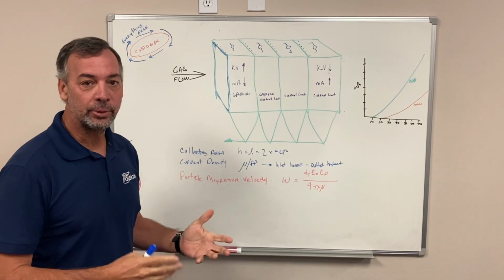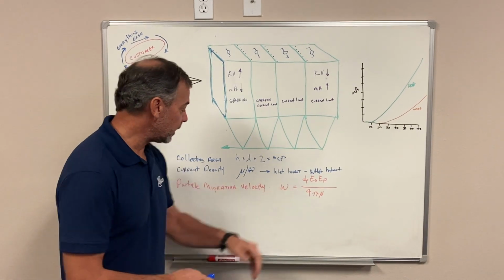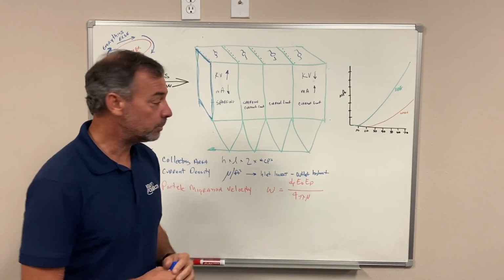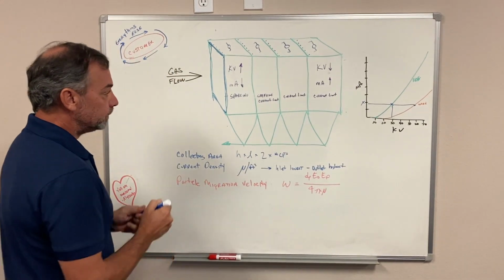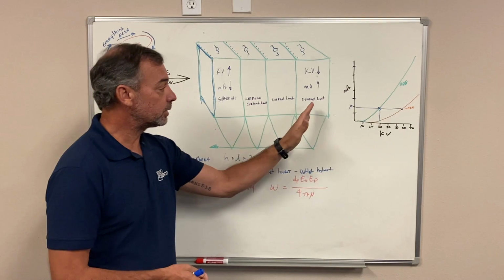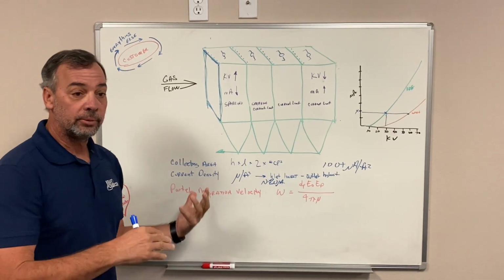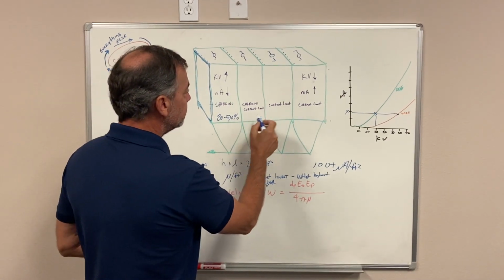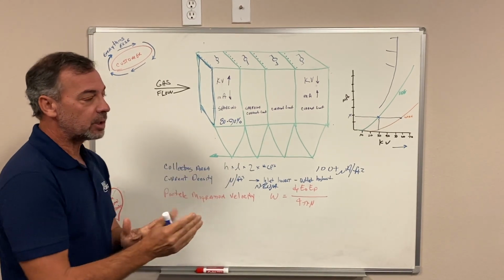Precipitator Assessment - Part 3, Voltage and Current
Derek and I are back, with part 3 of our miniseries on precipitator assessments.
Today’s video covers the power supplies.